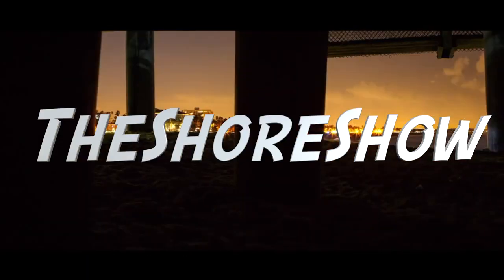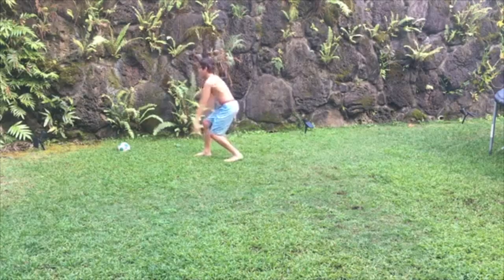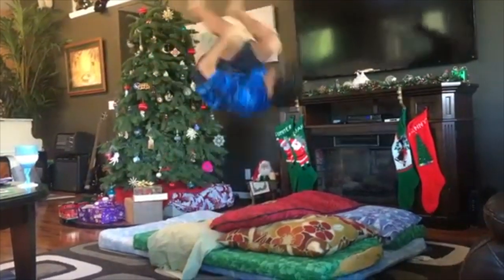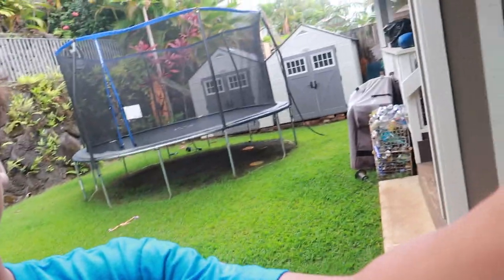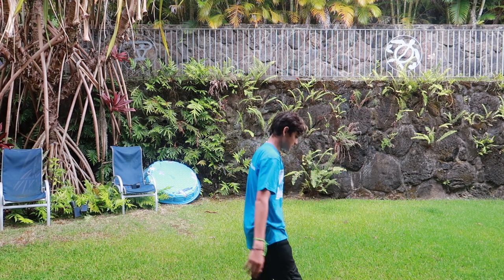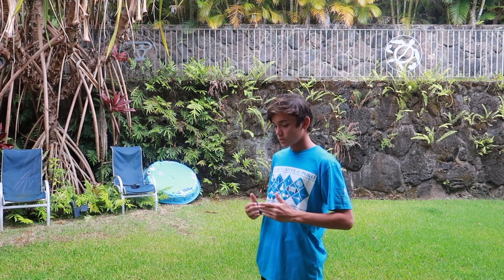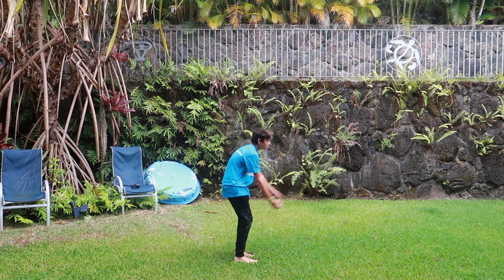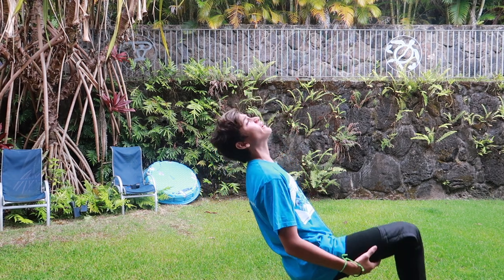How To Do A Backflip On Ground!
Peace Out!